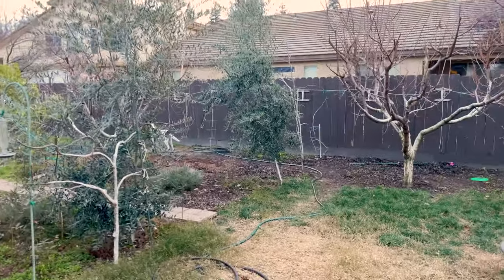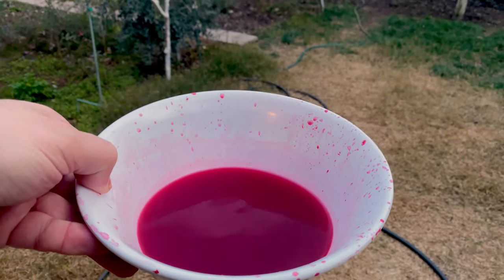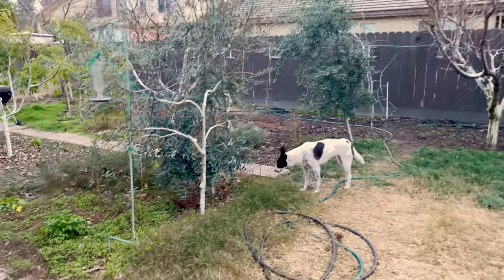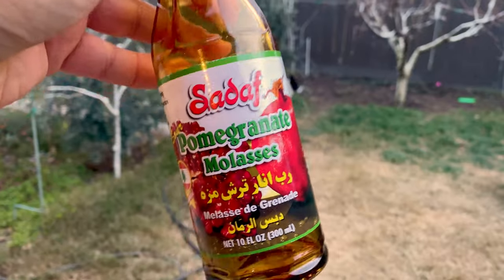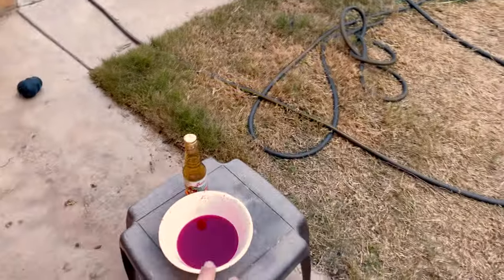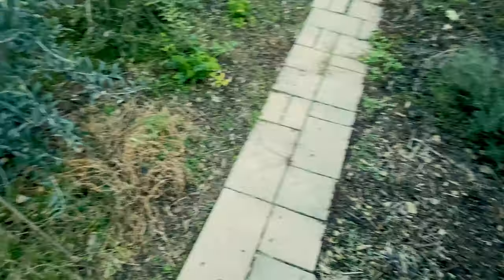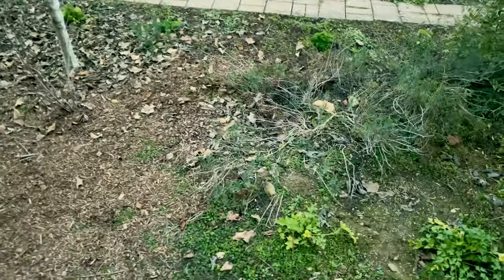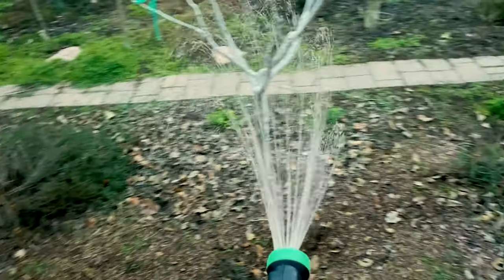Garden Molasses Spray (Blood Orange & Pomegranate Molasses)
I accidentally spilt moro blood orange juice that I made from the oranges of my citrus trees.  So I am going to use the juice and mix it with pomegranate molasses and fertilize my urban garden.  Here in USDA Zone 9b, regenerative garden in California Gardening.

1. Liquid Seaweed for Plants
2. Alaska Fish Emulsion Fertilizer
3. Felco F-8 Classic Pruners
4. Pruner Sharpening Tool
5. Garden Kneeler & Seat w/ 2 Bonus Tool Pouches

1. Iphone 11
2. Cavna Photo Editor
3. Adobe Premiere Pro CC
4. Stand Light Kit
5. Headset w/microphone